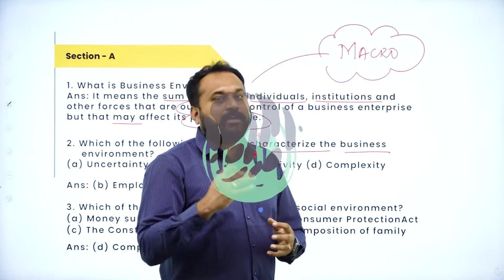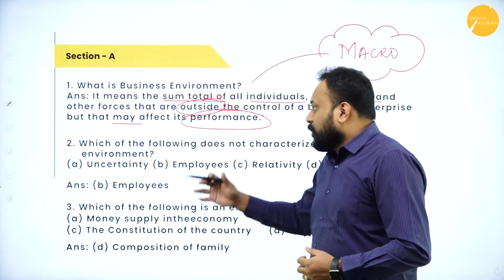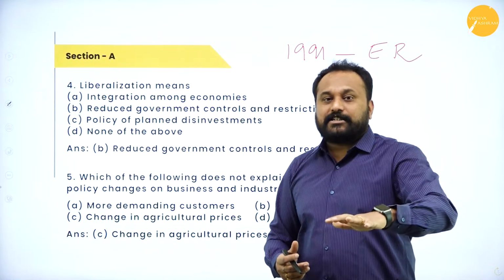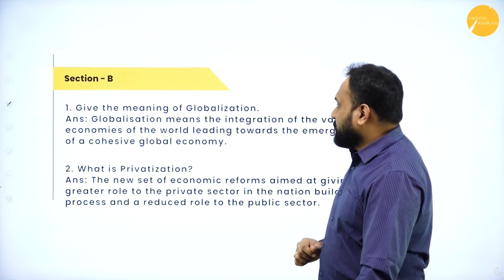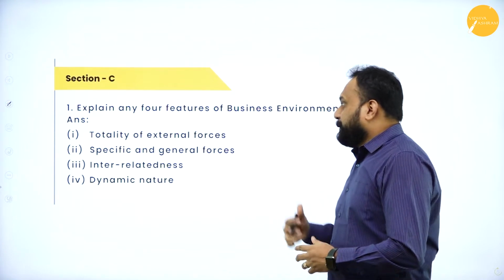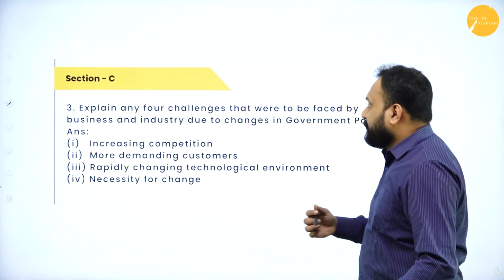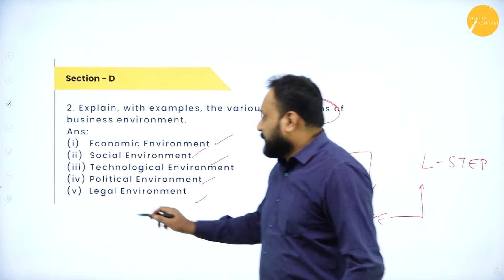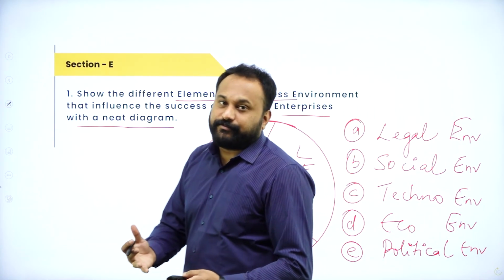DAY 116 | BUSINESS STUDIES | II PUC | BUSINESS ENVIRONMENT | REVISION | L1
Class : II PUC
Stream : COMMERCE
Subject : BUSINESS STUDIES
Chapter Name :  BUSINESS ENVIRONMENT
Lecture : REVISION 1